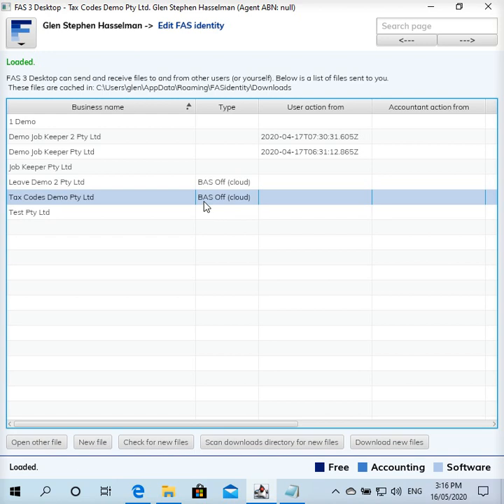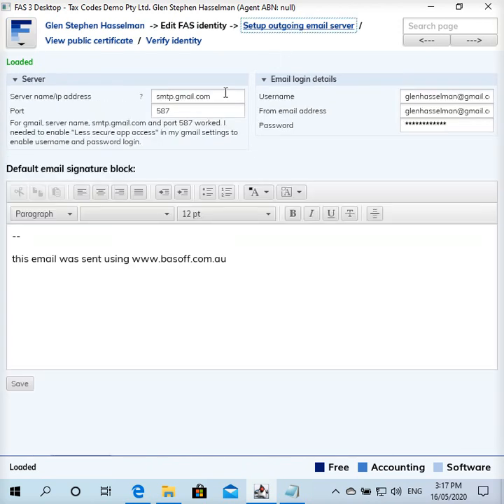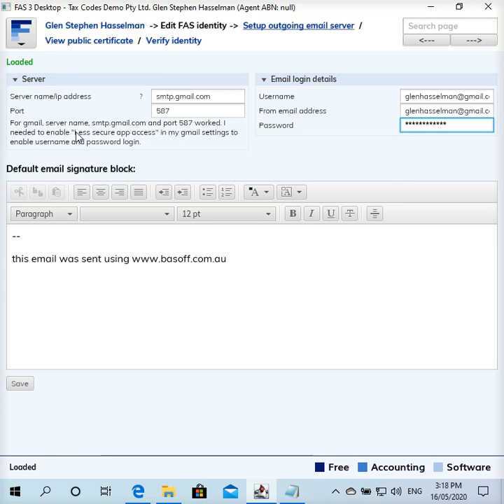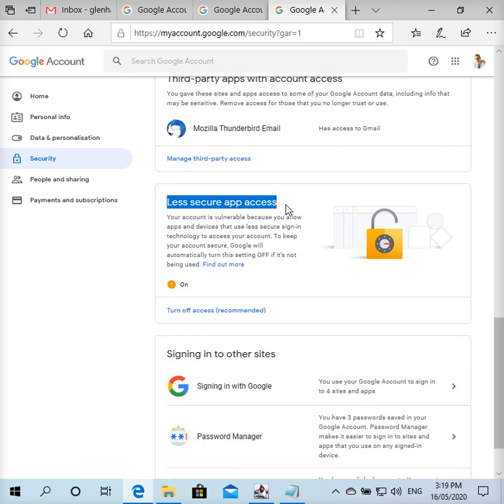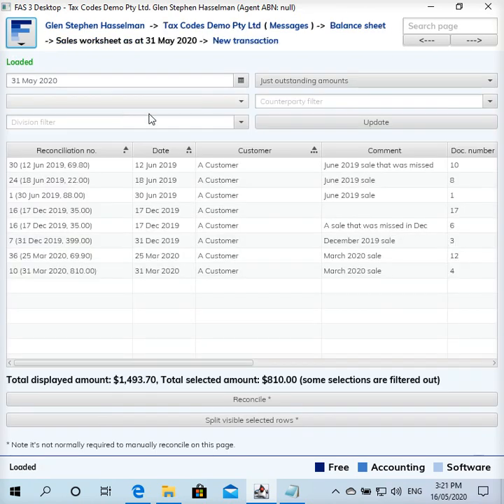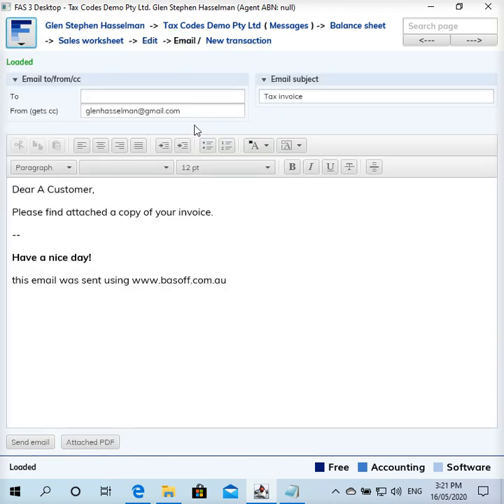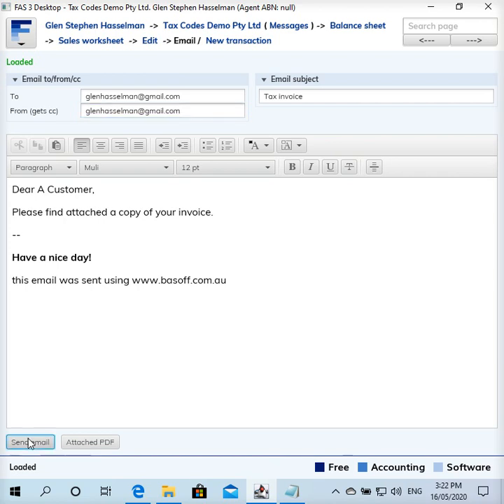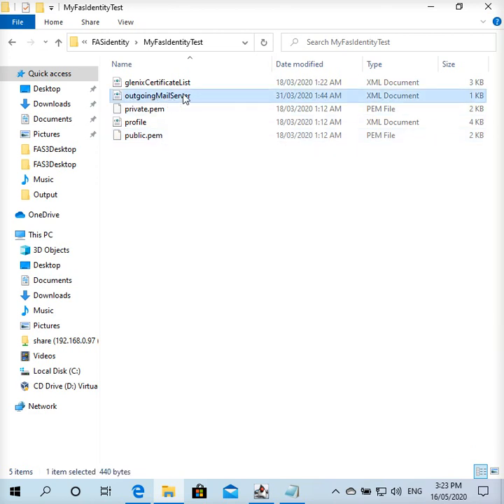How to set up for sending emails from FAS 3 Desktop